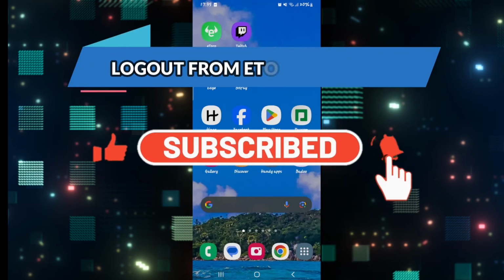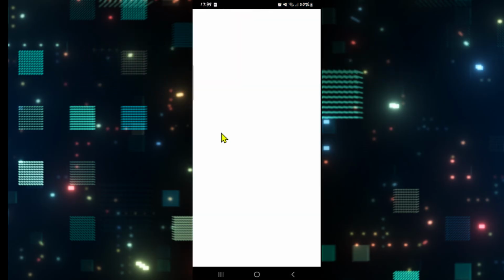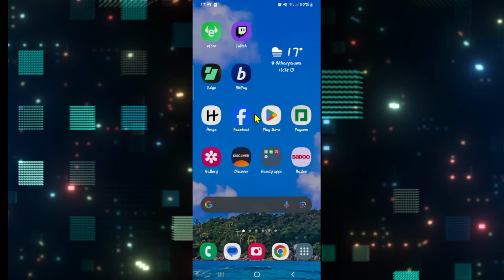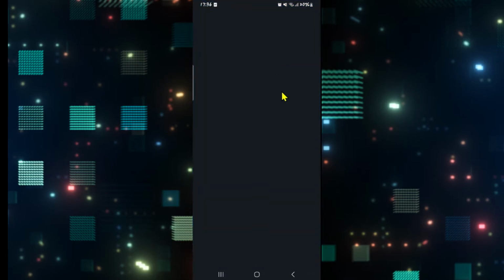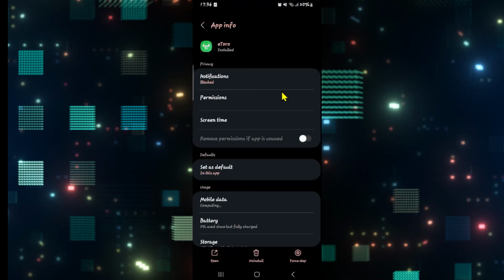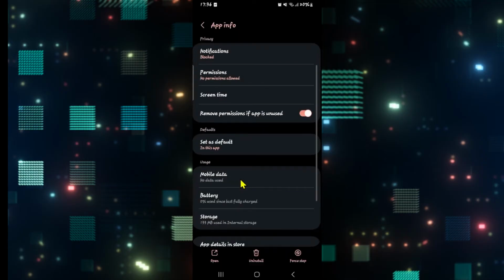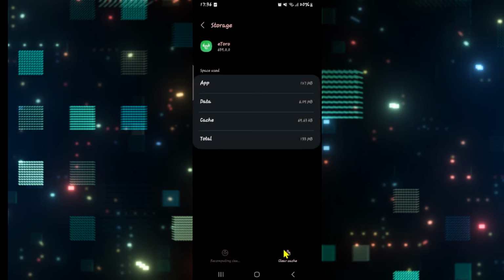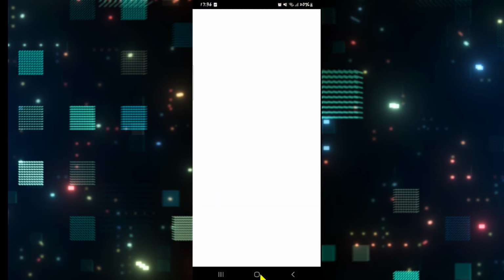How to Logout of eToro Account? eToro Account Sign out Tutorial (2024)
In this quick tutorial, we'll walk you through the steps to log out of your eToro account. Whether you're using eToro for trading, investing, or managing your portfolio, it's important to know how to securely log out of your account when you're done.